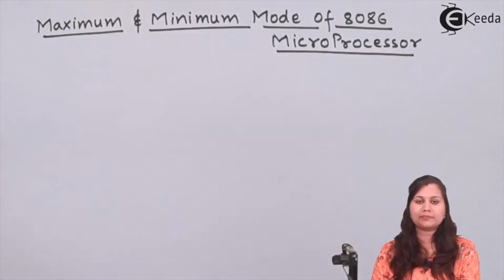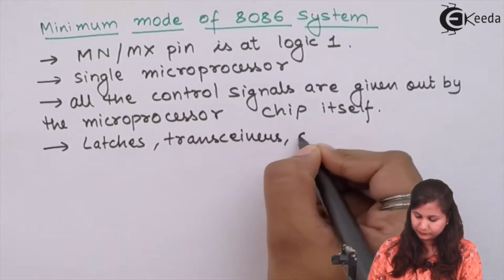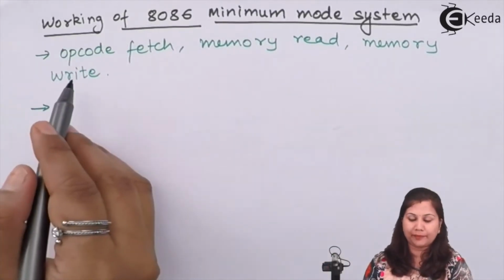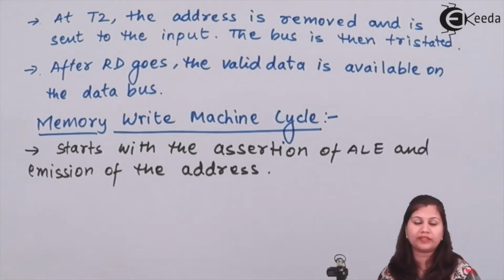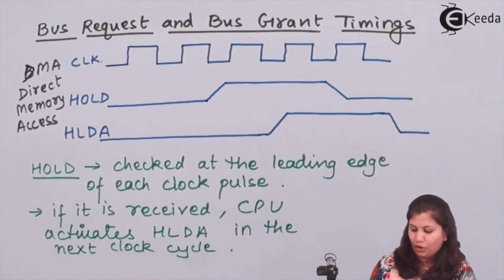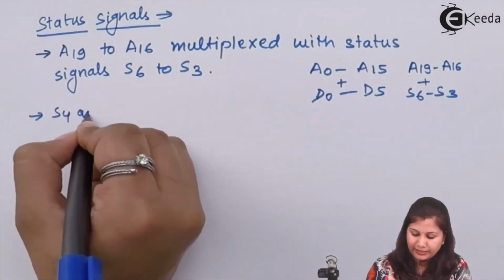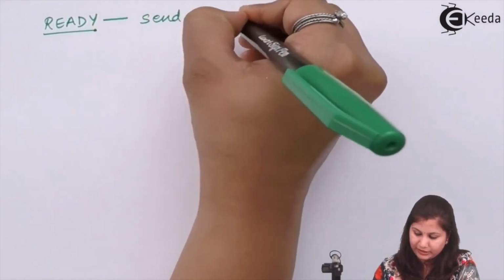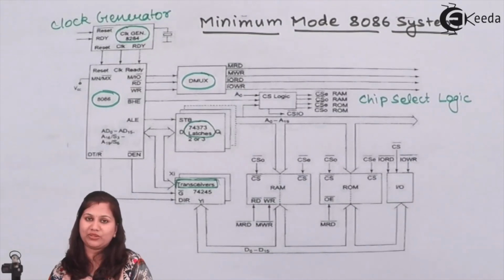Minimum Mode of 8086 Microprocessor - 8086 Microprocessor - 8086 Microprocessor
Subject - Microprocessor

Video Name - Minimum Mode of 8086 Microprocessor

Happy Learning!